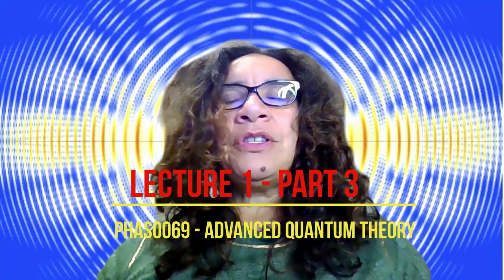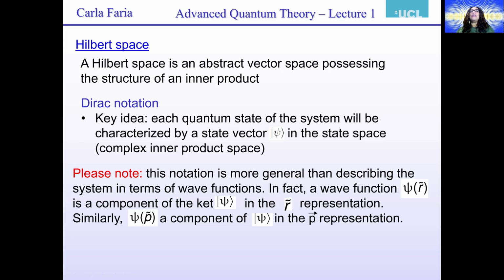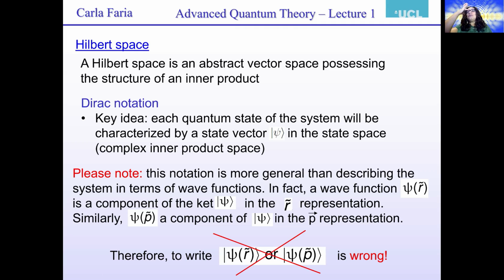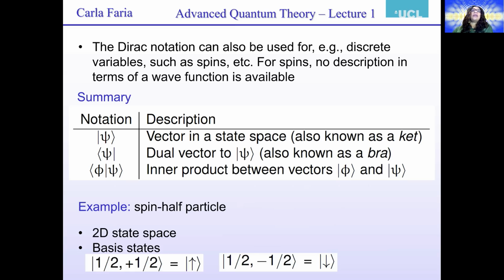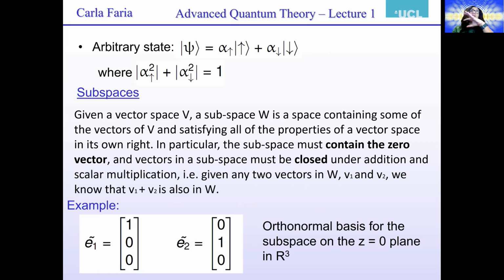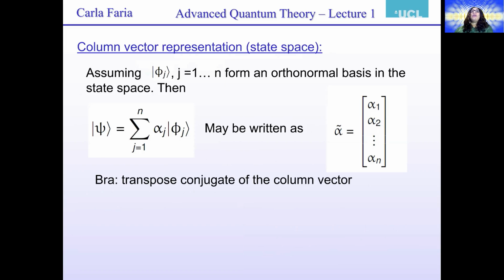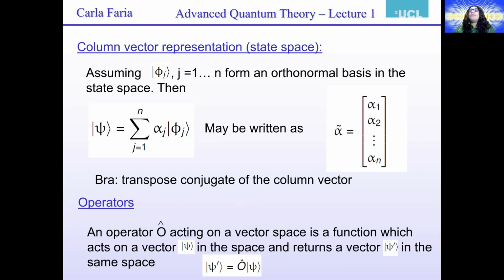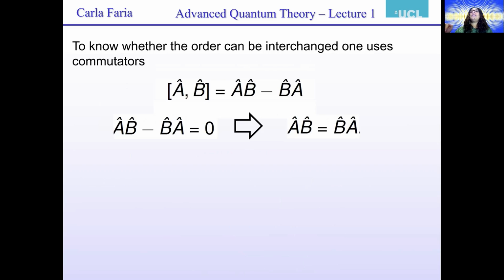Lecture 1 - Part 3 - Advanced Quantum Theory - Carla Faria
UCLPHAS0069 - Advanced Quantum Theory
Lecture 1, Part 3 - Hilbert Space